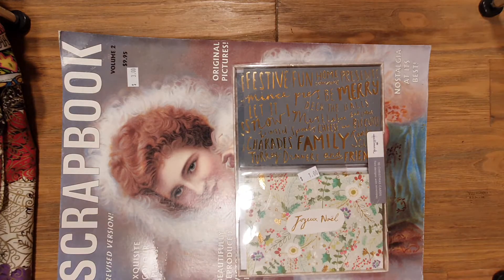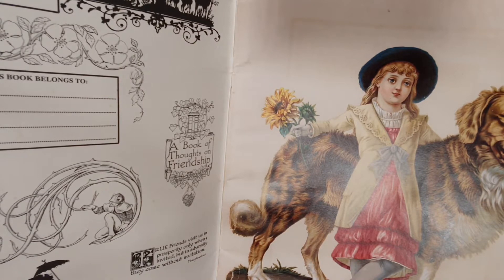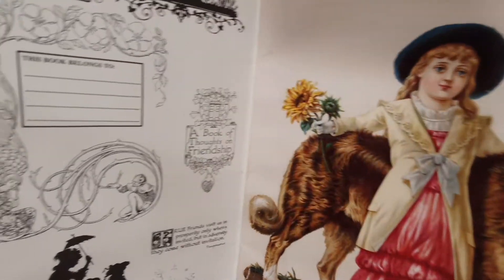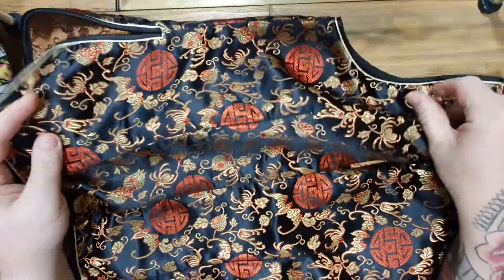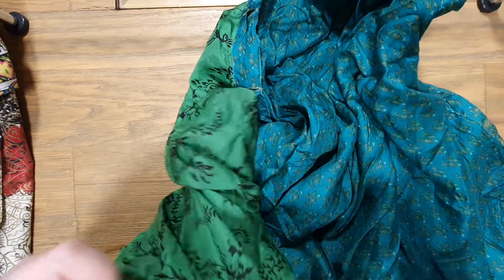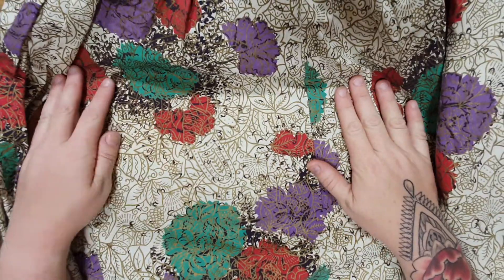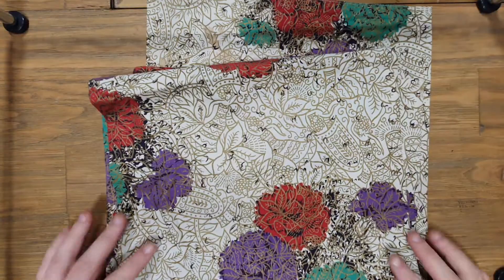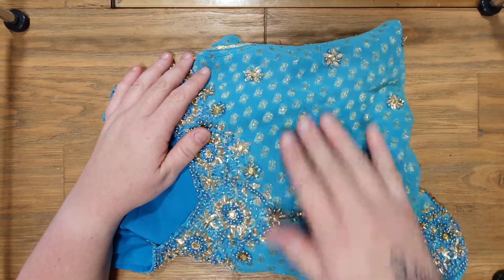Op shop finds Jan 10/2020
Today I found some gorgeous clothing for covers and embellishments as well as an amazing 'Scrapbook' vol 2 and some different Christmas cards.